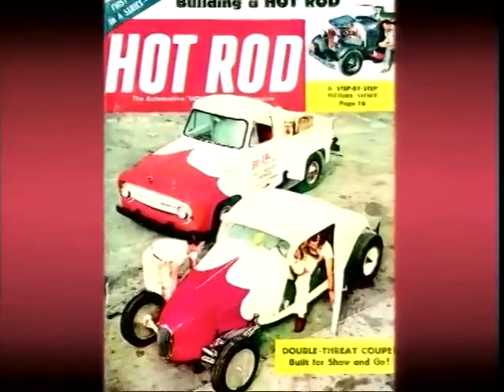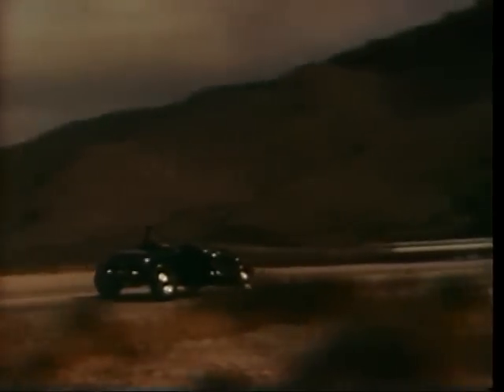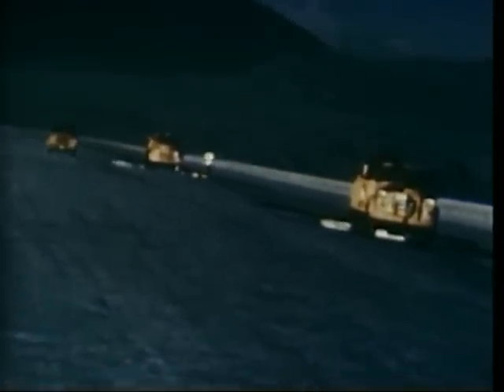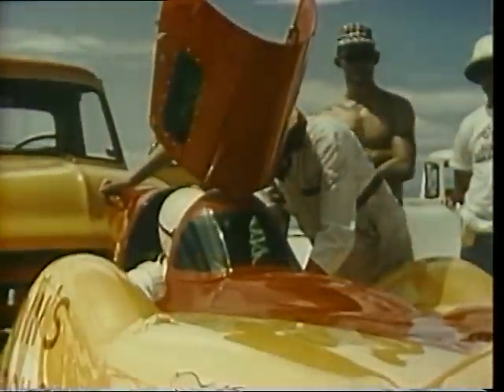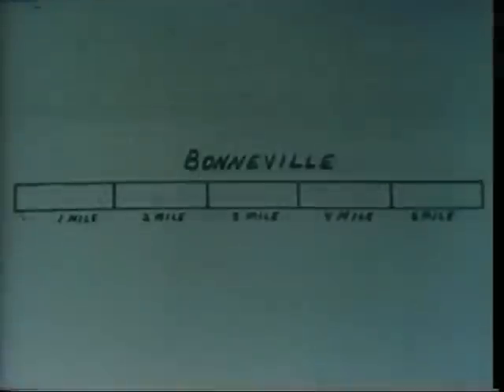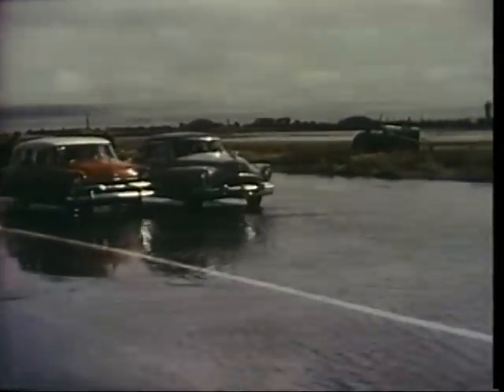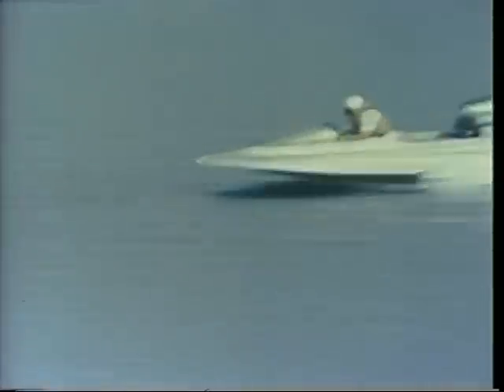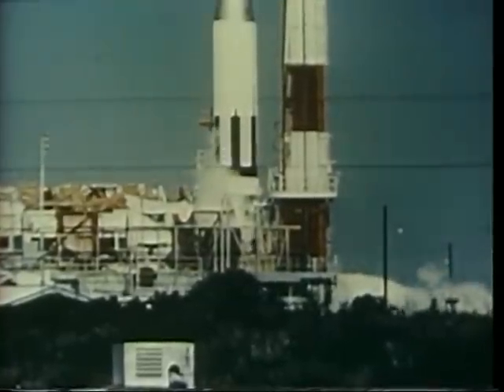The Hot Rod Story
A 70+ minute video featuring the men and machines that helped make hot rodding one of the most popular things in the world.  With exclusive footage, this covers four decades of growth.